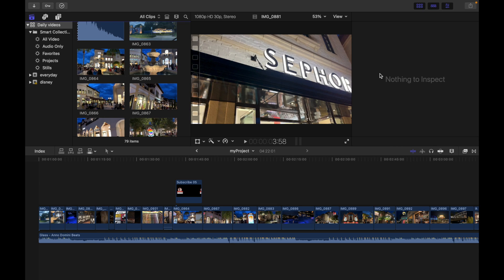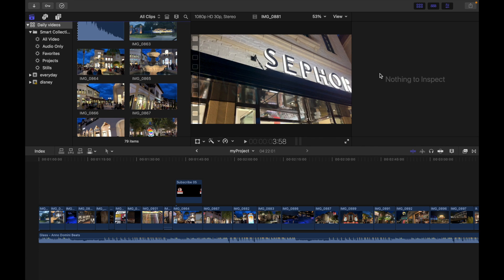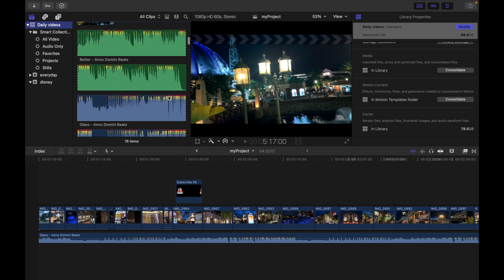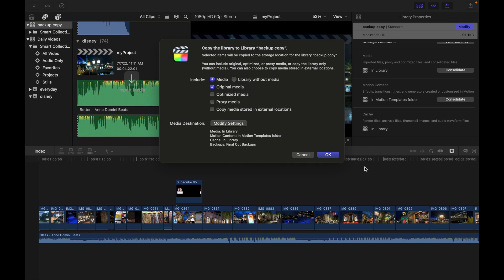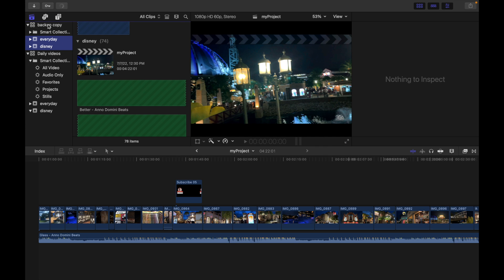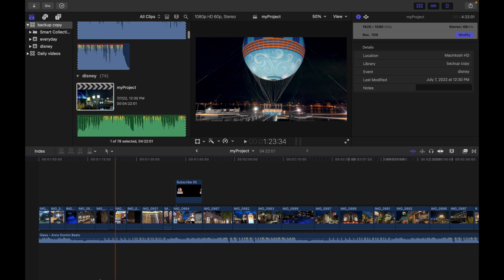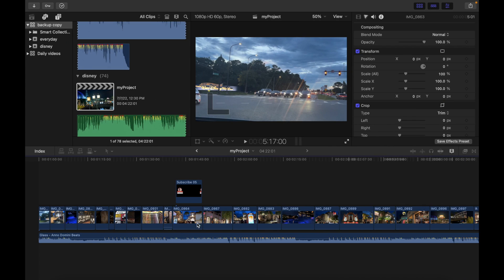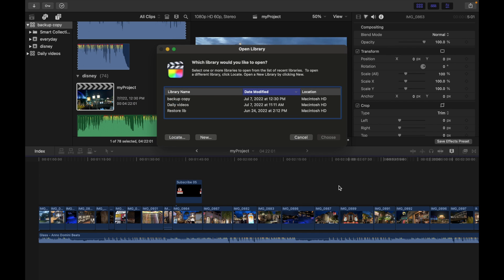How To Copy A Final Cut Pro Project To Another Mac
You can copy or move a project to another Mac to continue editing the project or to make a backup. To copy a project to another Mac, you must copy the library that contains the project. Final Cut Pro libraries combine your editing projects, video clips, and associated metadata into a single package that’s easy to transfer to another Mac.